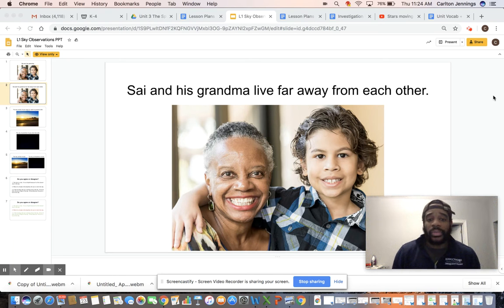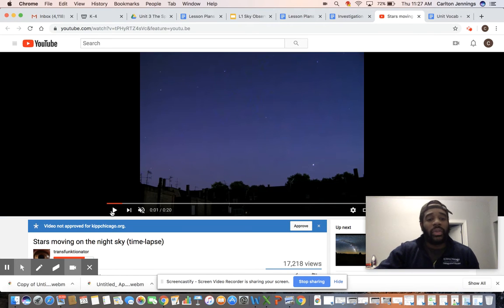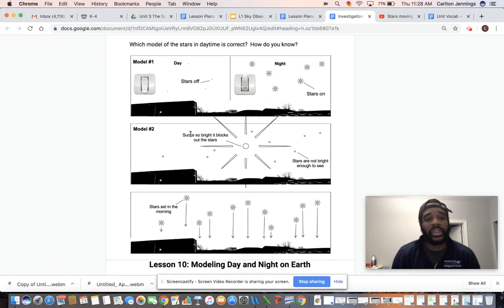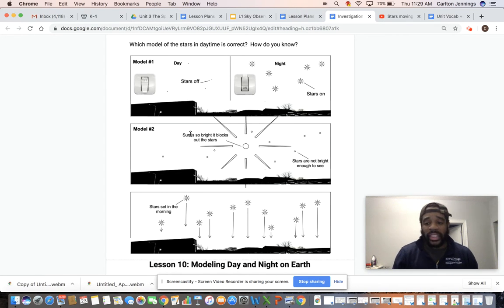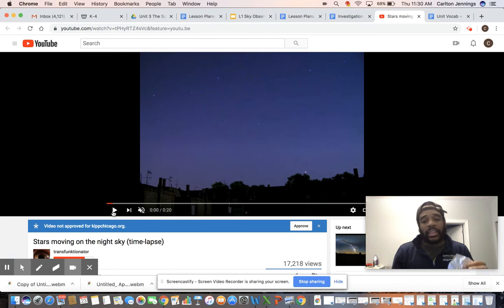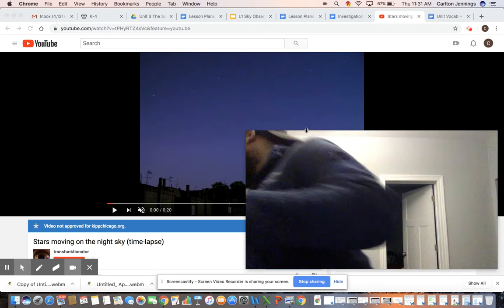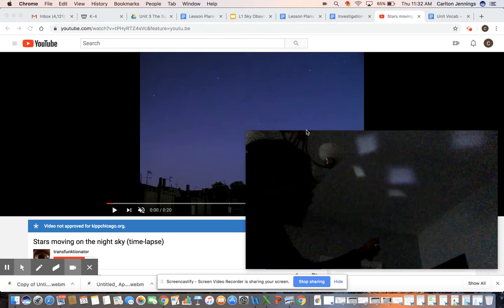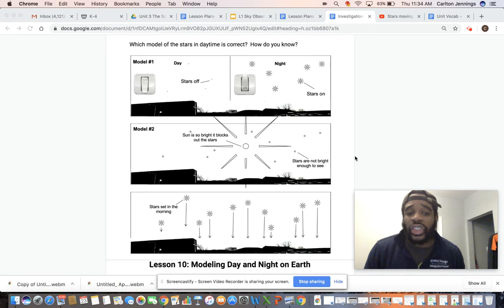Science: Friday, 5.1.20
KOP Science Lesson 7 k 1 5 1 20